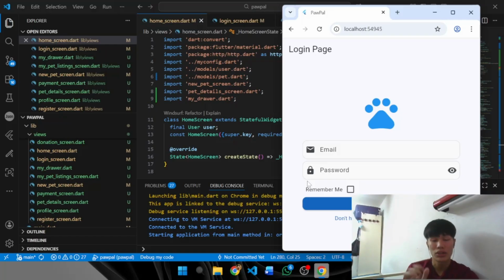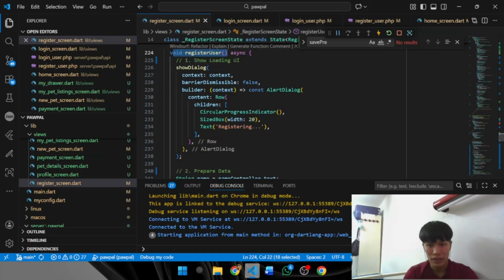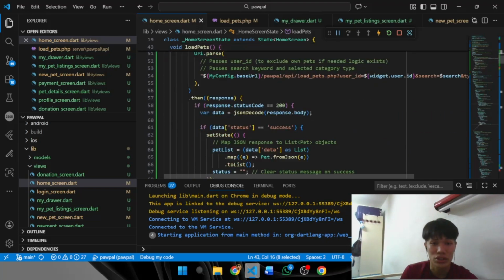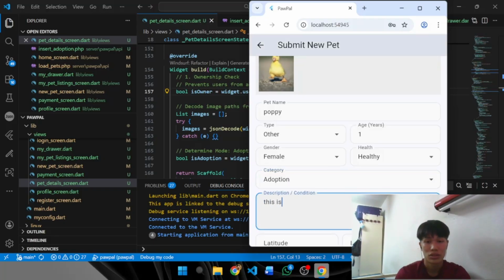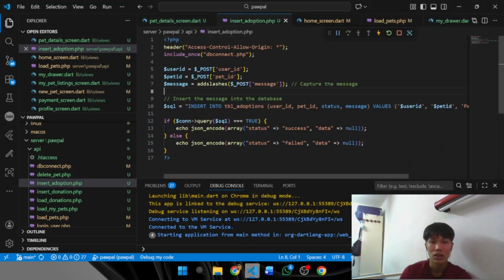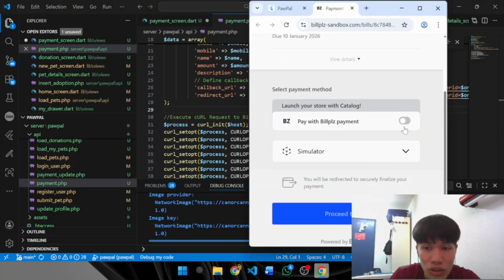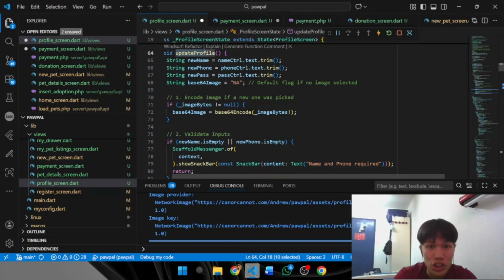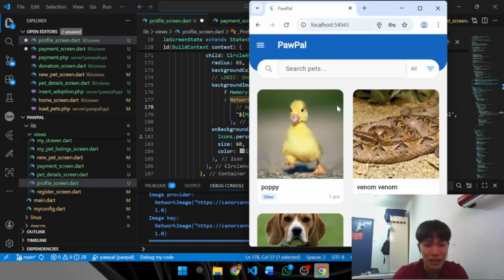STTGK3013 MOBILE WEB PROGRAMMING PROJECT PRESENTATION